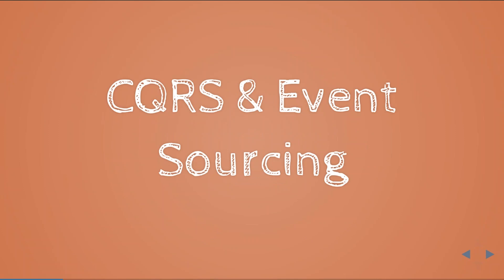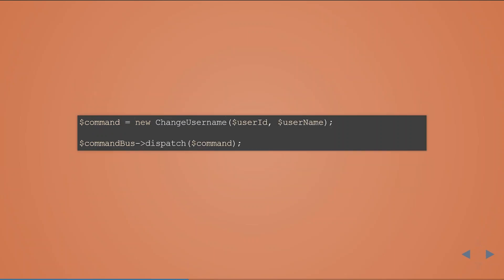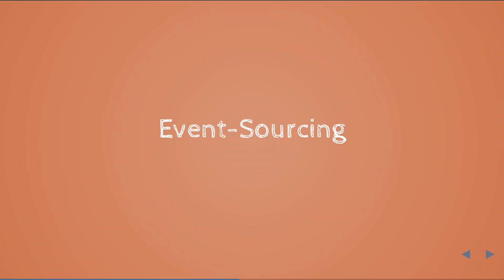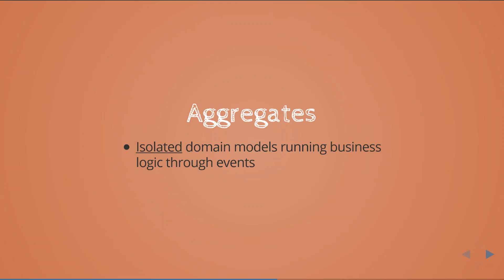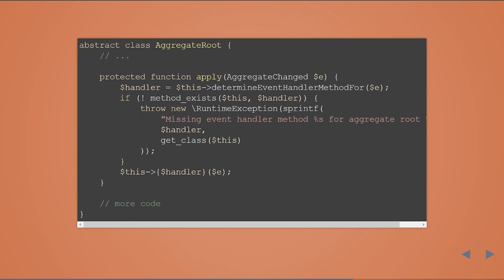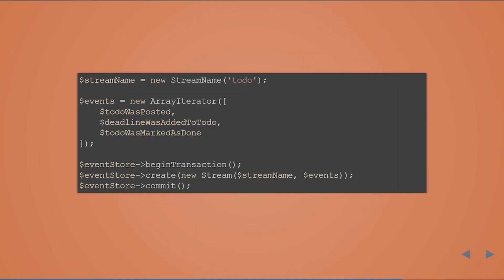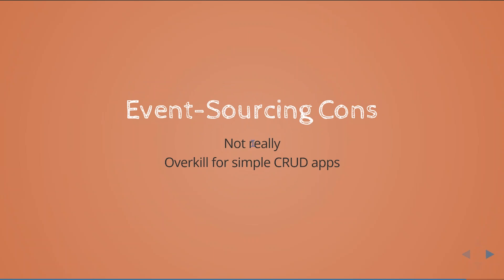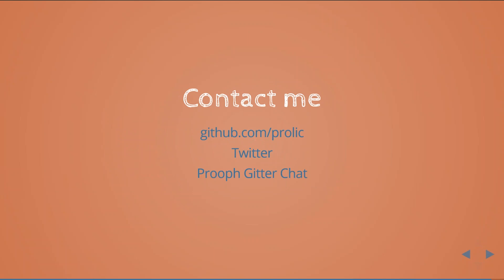Using an Event Store in PHP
Speaker: Sascha-Oliver Prolic @sasaprolic

With CQRS ( Command Query Responsibility Segregation) you use a different model to update data than the model you use to read data. Event Sourcing ensures that all changes to application state are stored as a sequence of events. In this lightning talk we’ll explain what the essentials of CQRS and Event Sourcing are and what benefits you’ll get when applying it to your domain.